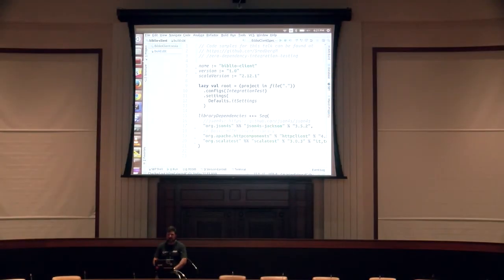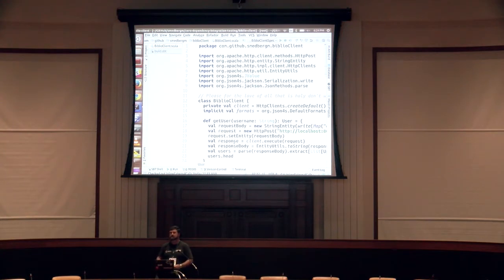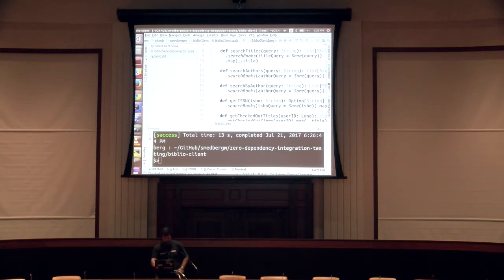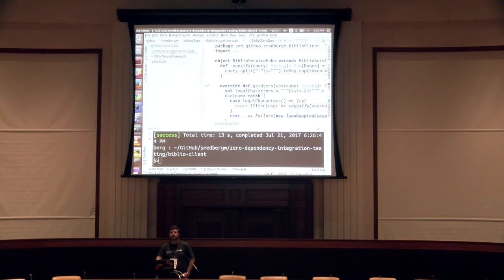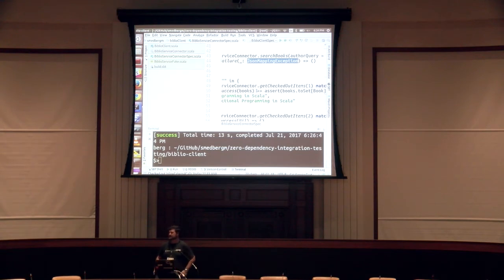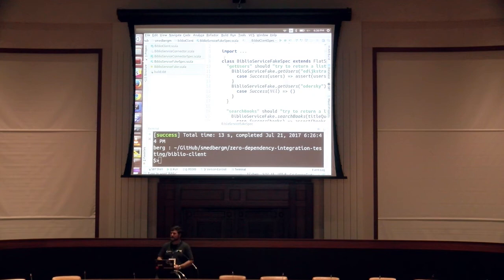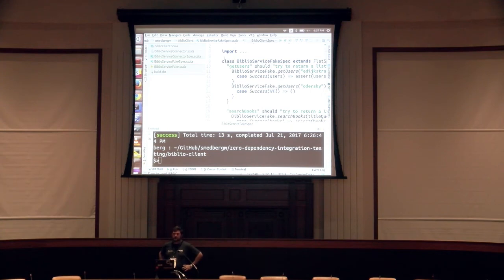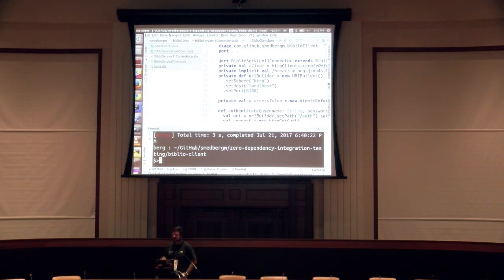Matthew Smedberg - Zero-Dependency Integration Testing using Traits